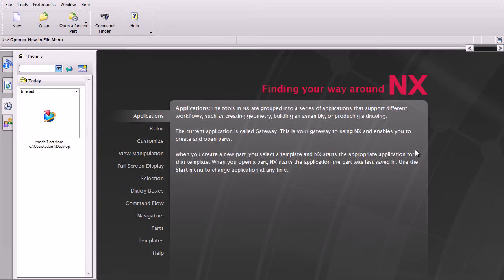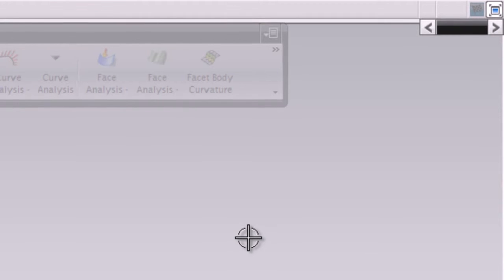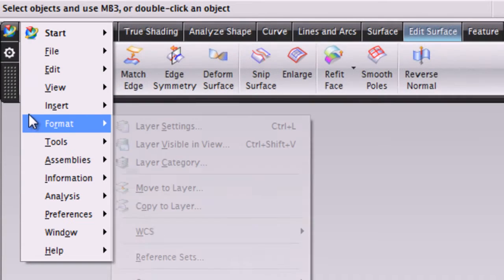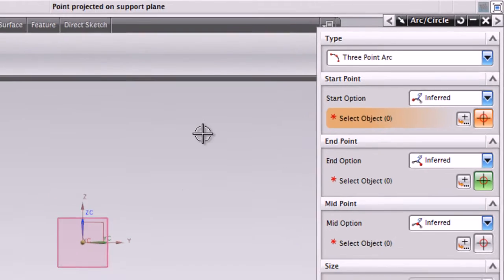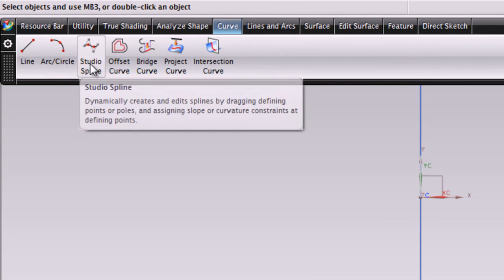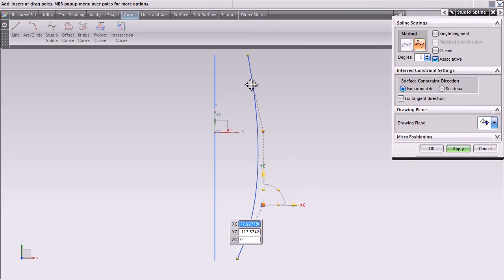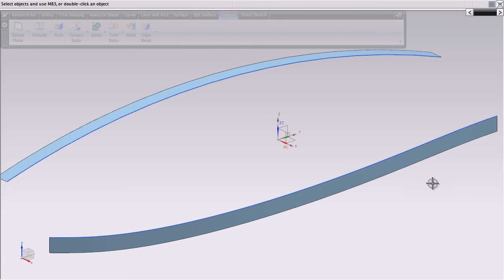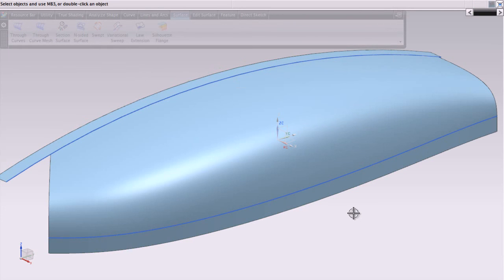NX7 5 My First Class A Surface part 1 2